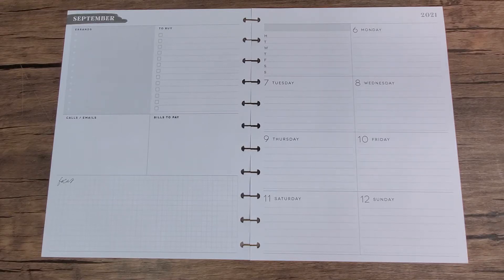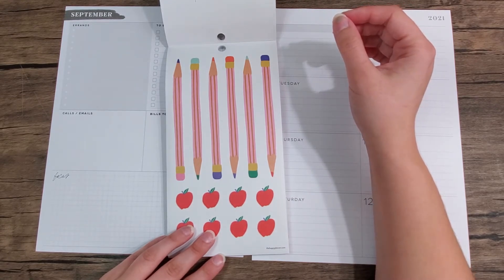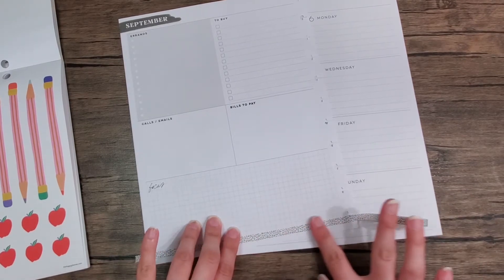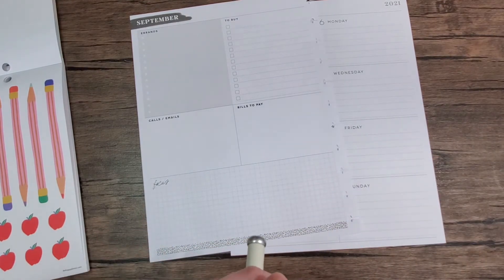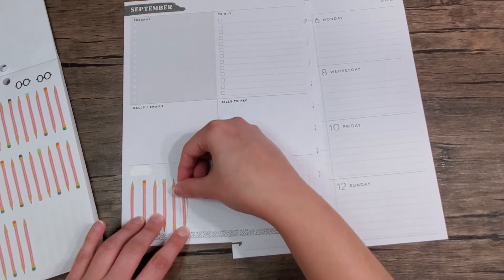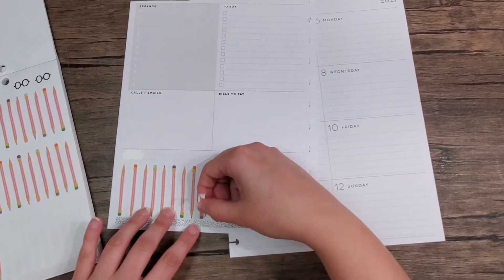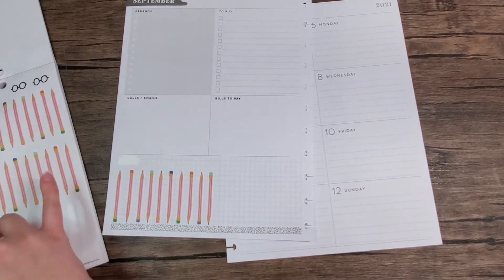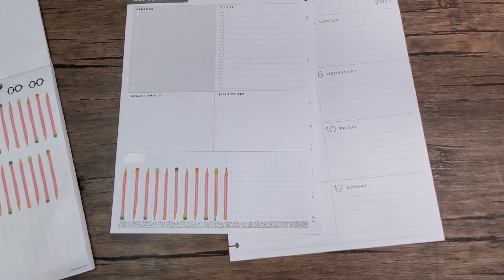Plan With Me | School Planner | Big Dashboard | The Happy Planner